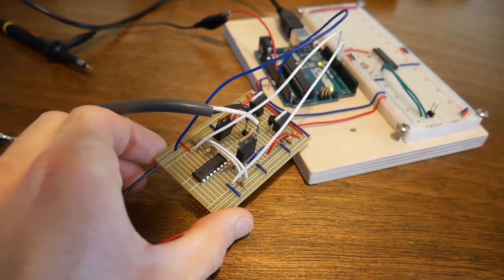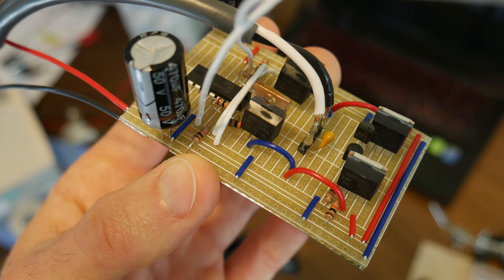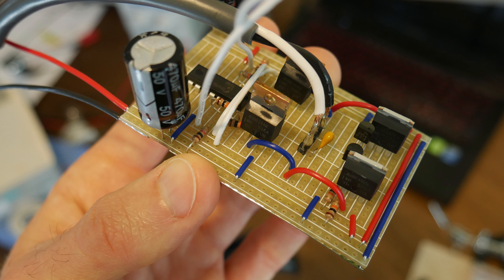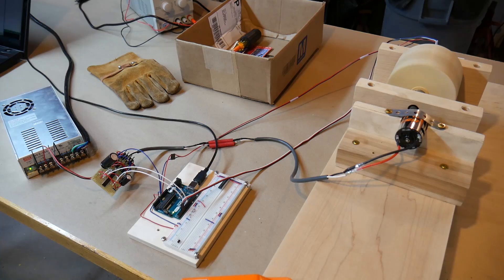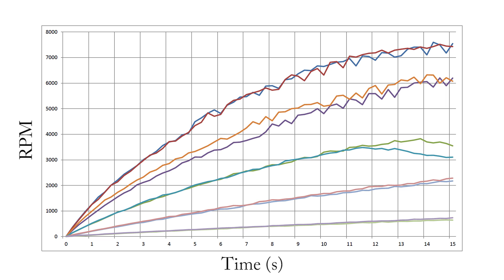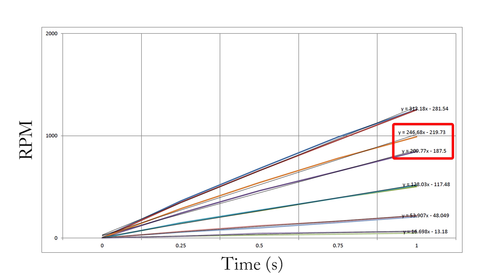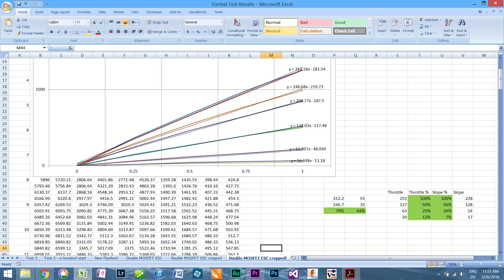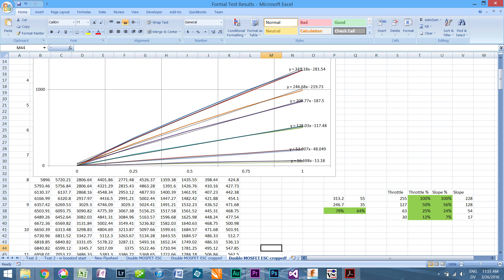Motor Dyno #3 - Smoke & Charts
ESC repairs and a few charts.